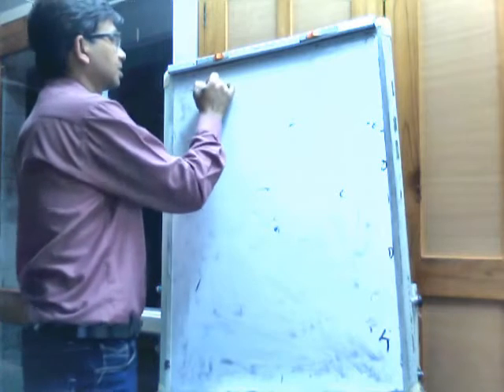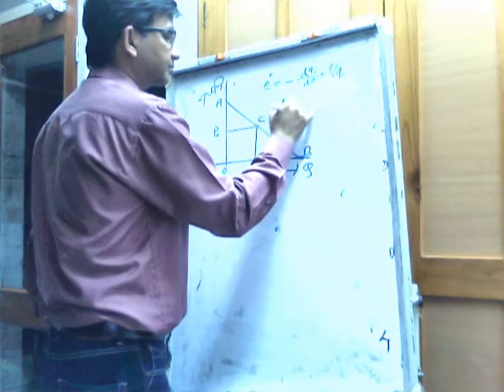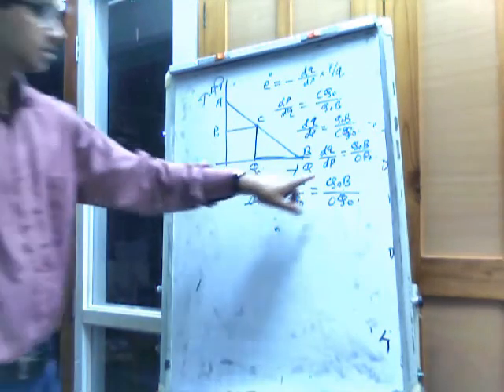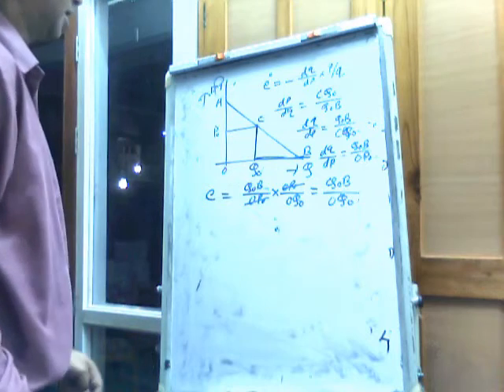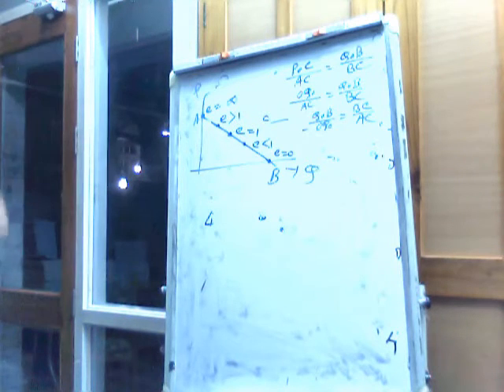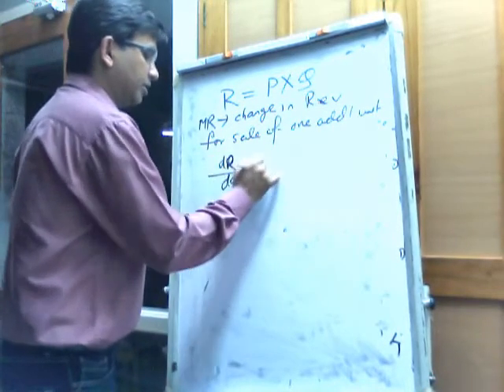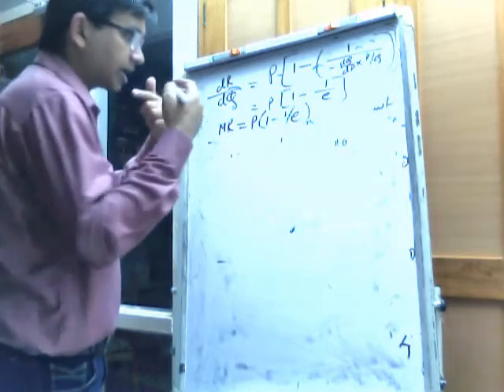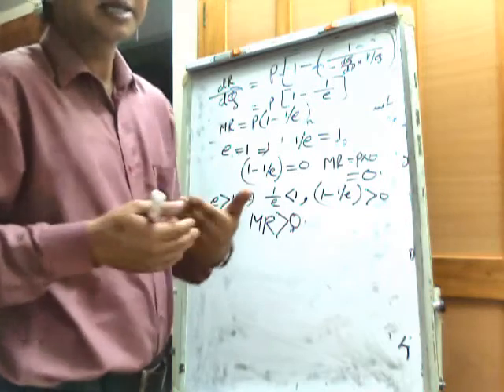Price Elasticity of Demand in a linear demand curve and relationship of P, MR and price elasticity